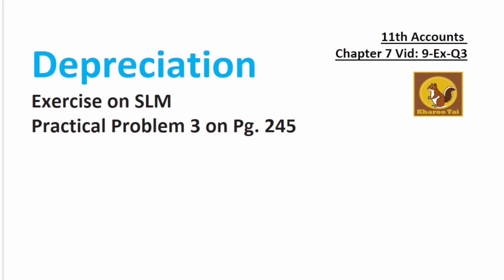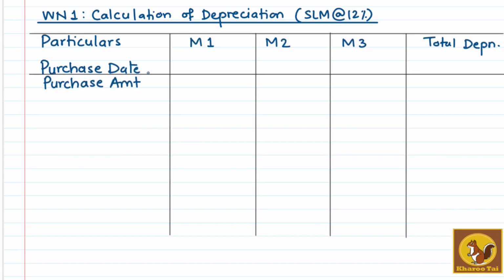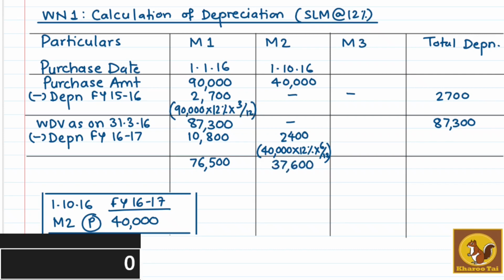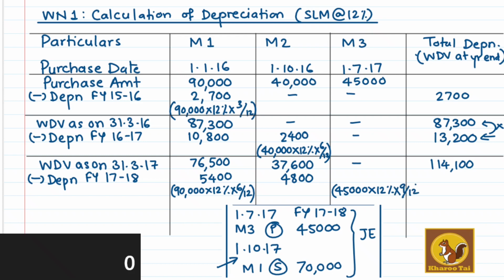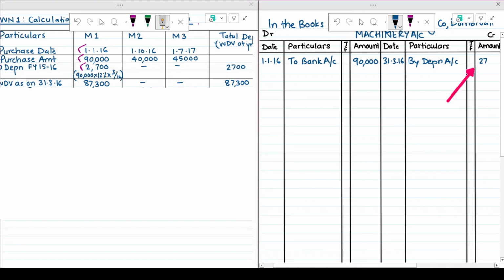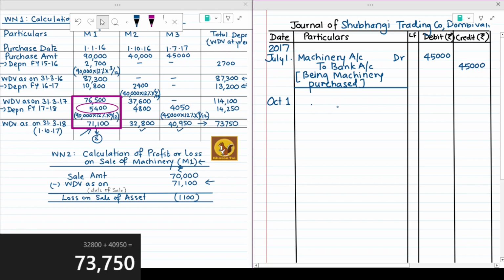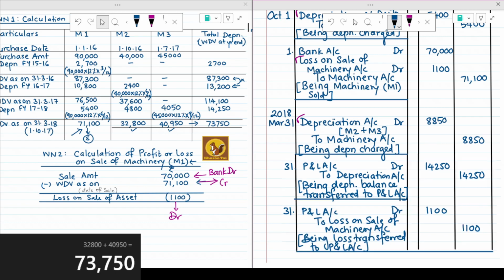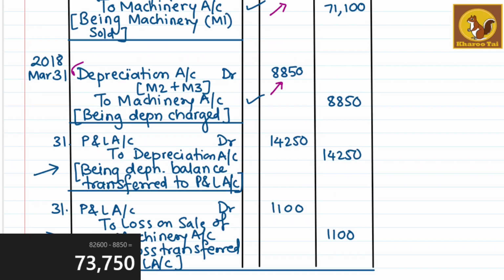Depreciation: SLM Practical Problem 3 on Pg. 245 | Ch 7 Ex-Q9-3 | 11th Accounts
Exercises Problems Solved

⏰ Timestamps:
00:11 SLM Q3 Pg. 245
03:08 WN1 Depreciation Calculation
11:52 WN2 Profit or Loss on Sale of Asset
12:51 Year 1 Machinery A/c
14:09 Year 2 Machinery A/c
15:32 Machinery A/c with Journal Entries of Year 3

Depreciation
depreciation chapter of class 11
depreciation chapter7
depreciation ch7
depreciation_chapter7_Class11